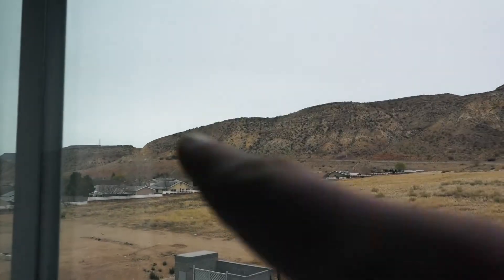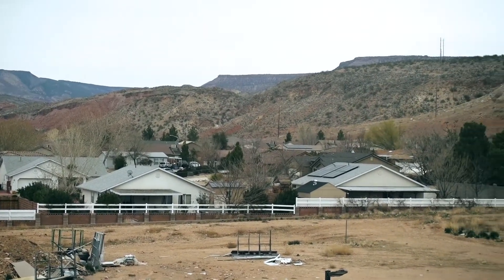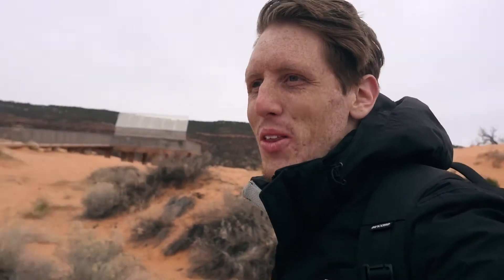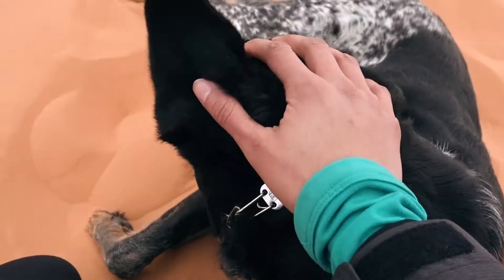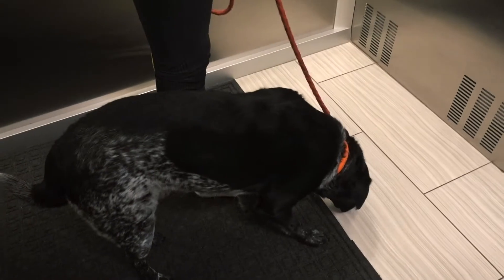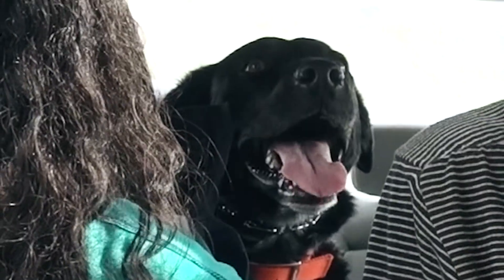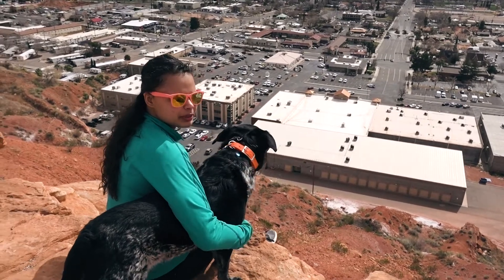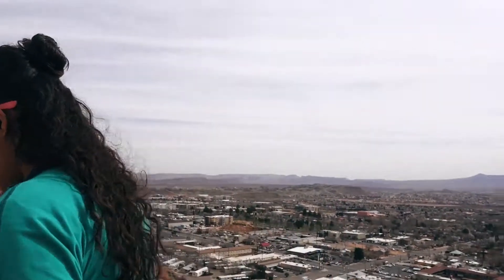BIRTHDAY Desert Photoshoot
Birthday desert adventures 🤘🏽
⇨ LINKS ⇦
James:

⇨ EQUIPMENT ⇦
You can support Redd Vlogs by using these links to buy Your gear:
Vloggy - Sony a5000
GoPro - Hero4 Session
DSLR - Nikon D600